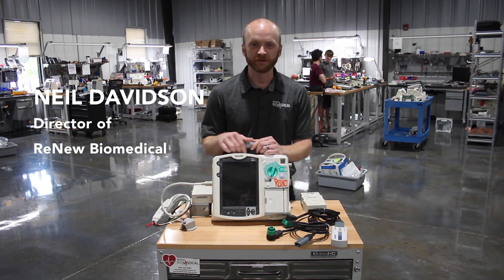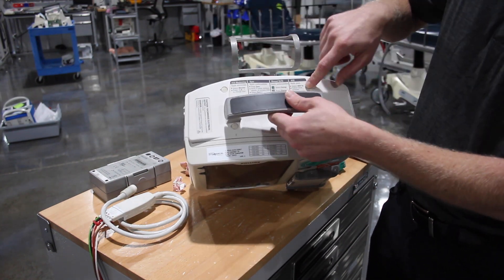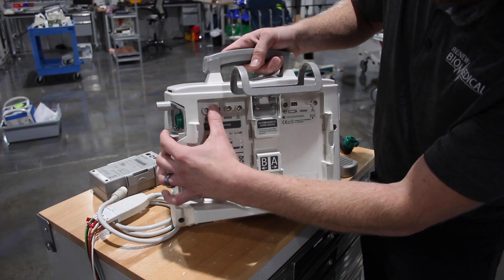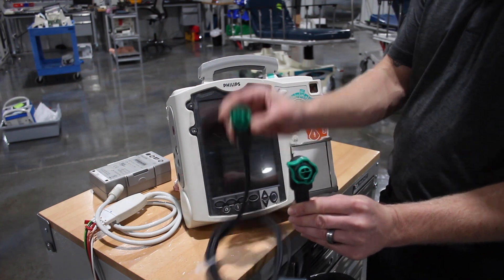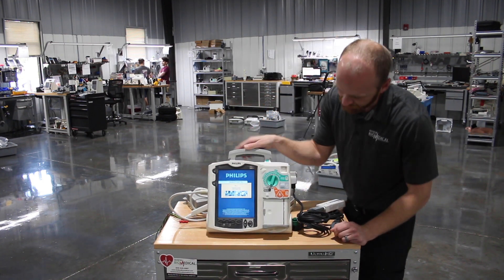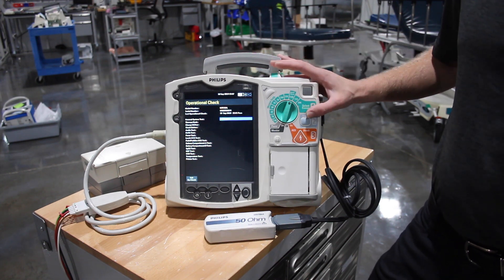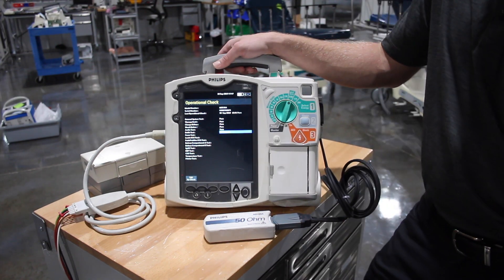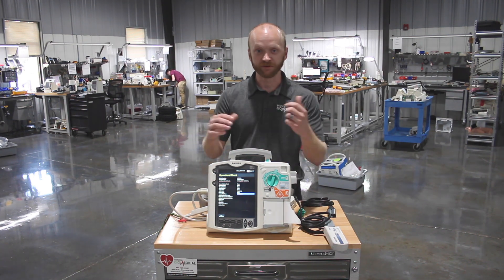Philips MRx End-of-Life Support and Service!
In this week's 2-Minute Biomed tip, Neil explains how the Philips MRx is no longer supported by the manufacturer, and how to tell the updated models apart from the old. He also walks through the new features and accessories, as well as how to perform general maintenance and run the Self-Operational Test.

Even though Philips no longer supports these units, we still stock units, as well as accessories, batteries, cables and parts. At ReNew Biomedical, we still offer full service and maintenance on the MRx.